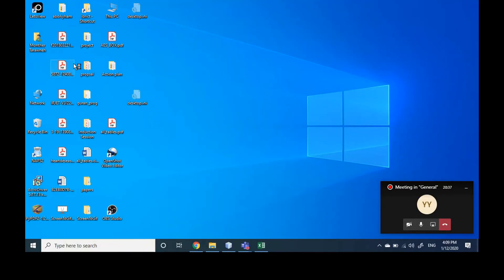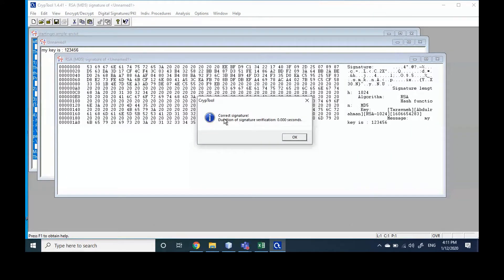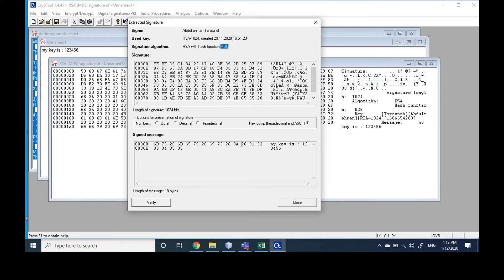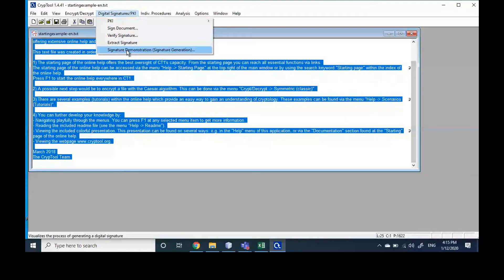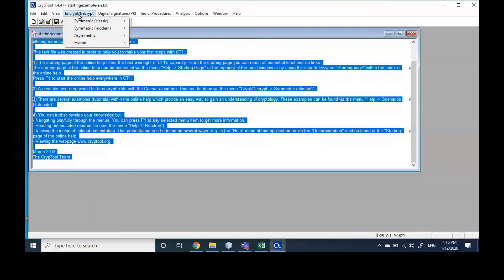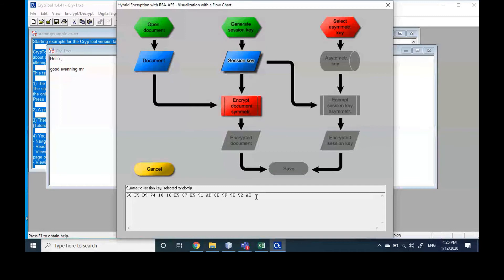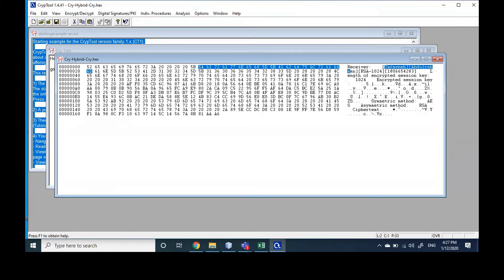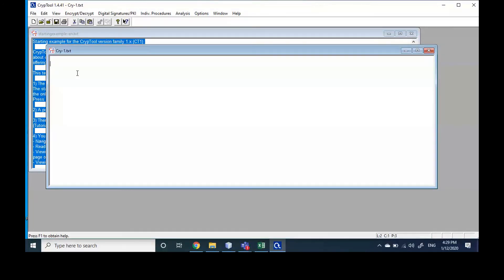Introduction to cryptography: Hybrid encryption in Cryptool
Demonstrate  hybrid encryption in Cryptool 1 application. RSA-AES encryption with example